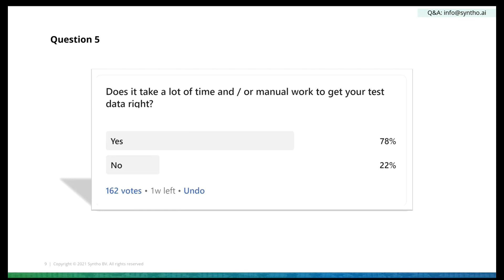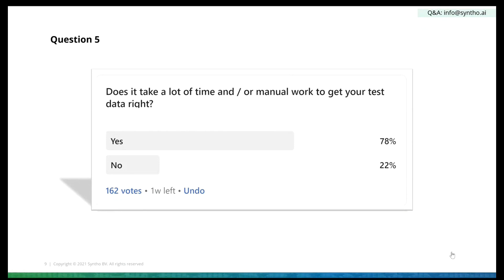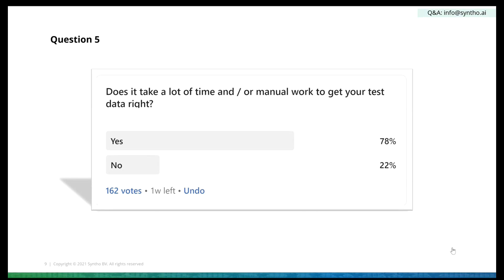Does it take a lot of time or manual work to get your test data right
Getting test data right can be time-consuming and require manual effort, especially if the data needs to accurately reflect real-world conditions and cover a variety of scenarios. However, the effort invested in properly preparing test data can pay off in the form of more reliable and effective testing. Automated techniques, such as using synthetic data generation can help to minimize the manual effort involved.